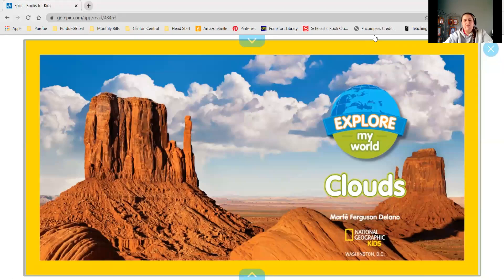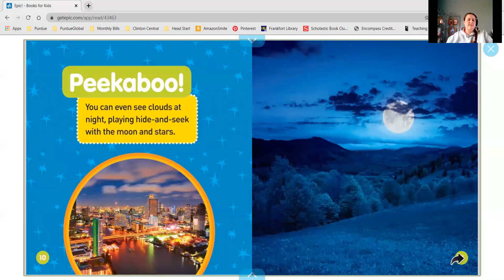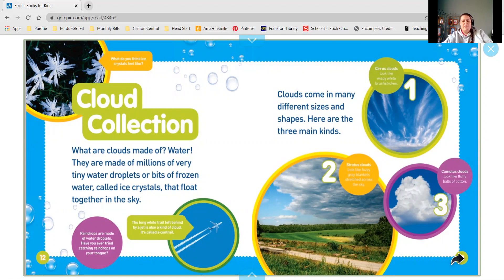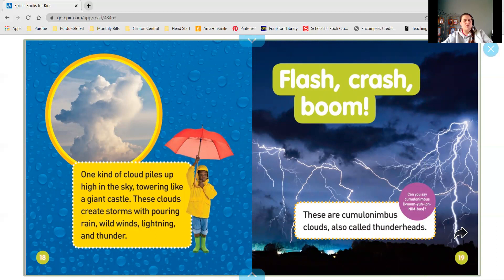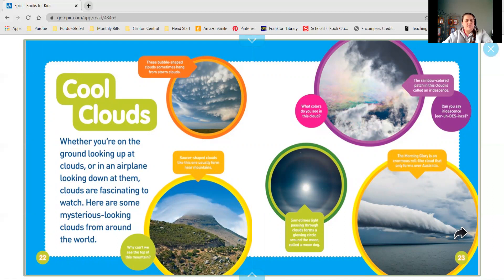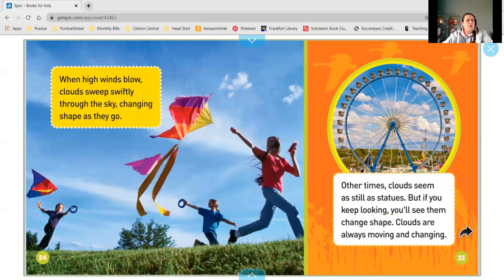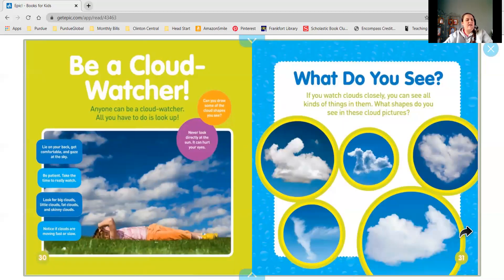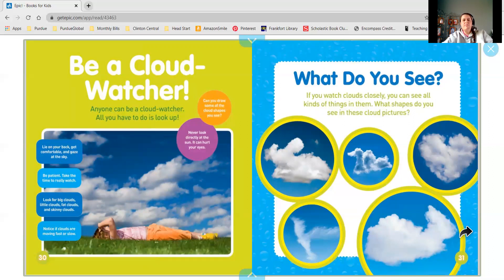Explore My World Clouds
ELM Science Week 39.  Let's explore clouds!  We will learn about the types of clouds we see in the sky and what they are made of.  I hope you enjoy this video!